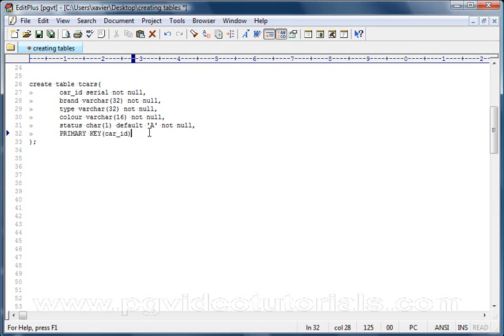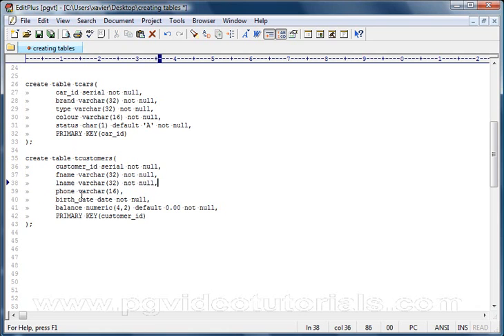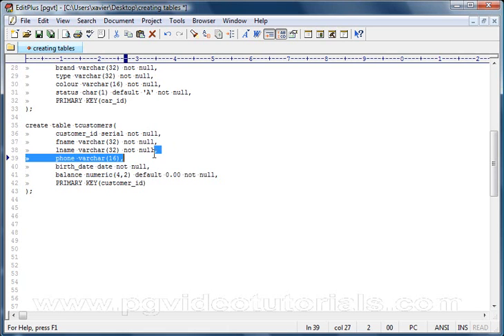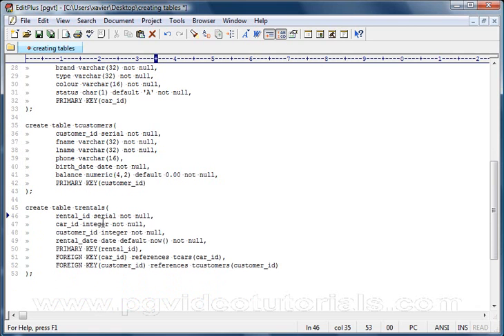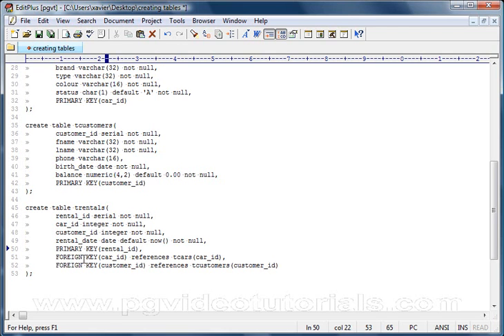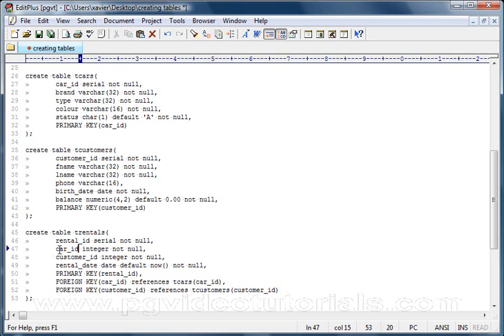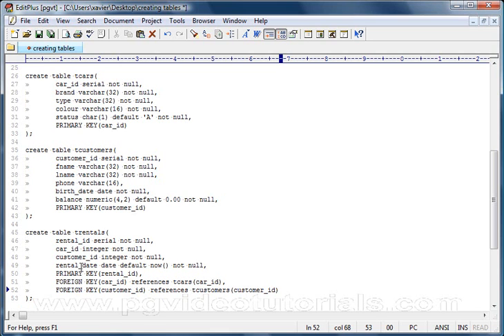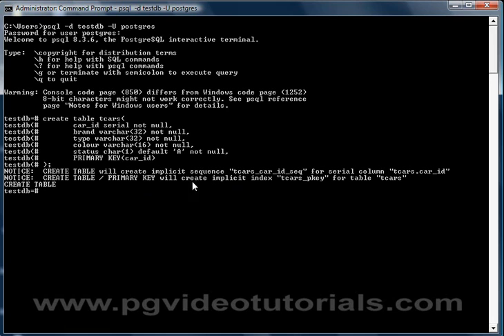Create tables part 3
Third part of creating tables with postgres